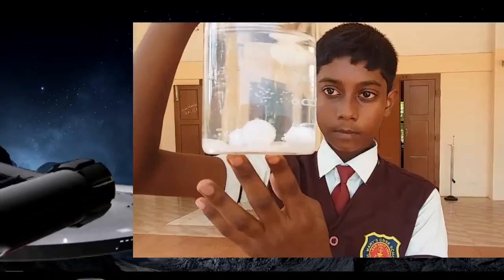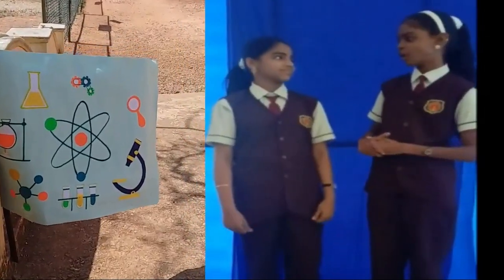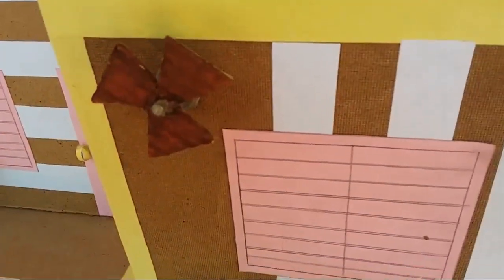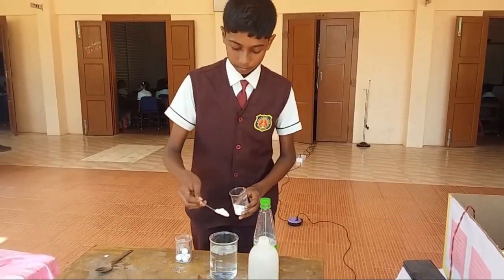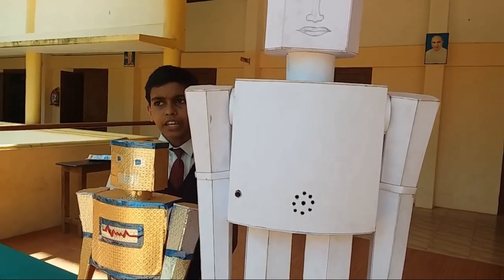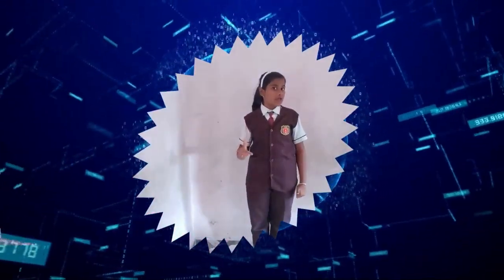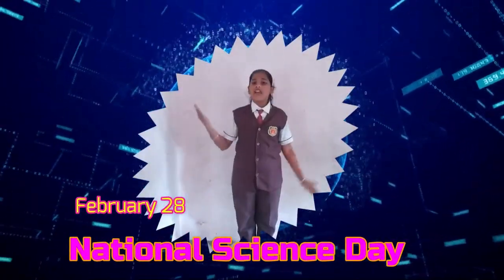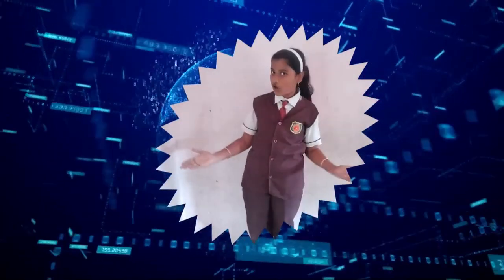National Science Day 2022 - Integrated Approach in Science and Technology for Sustainable Future